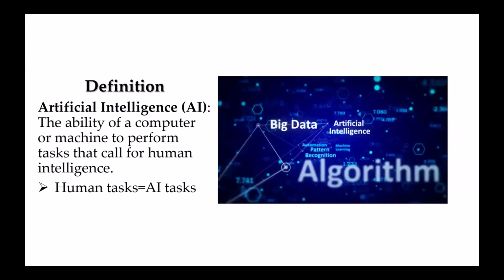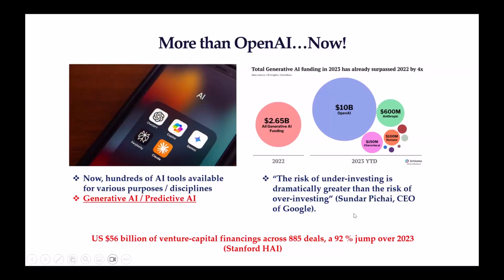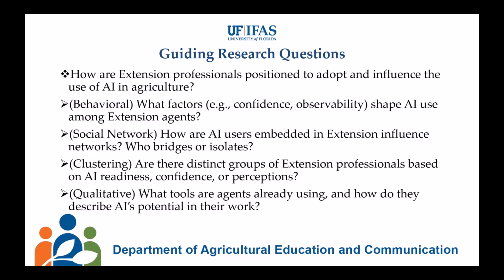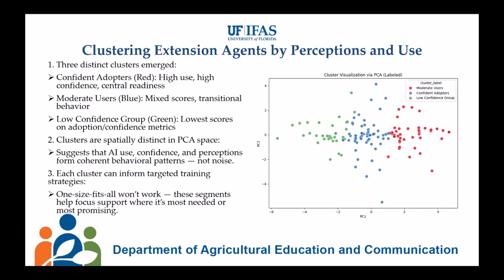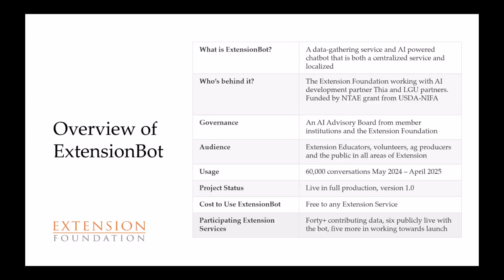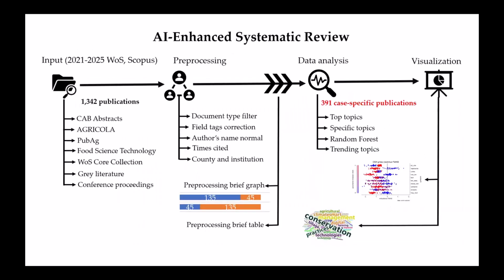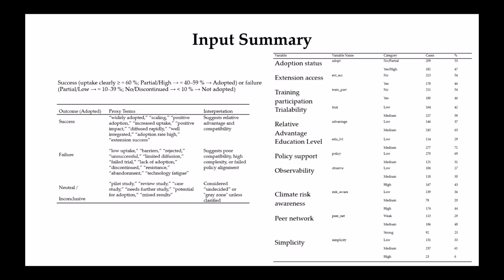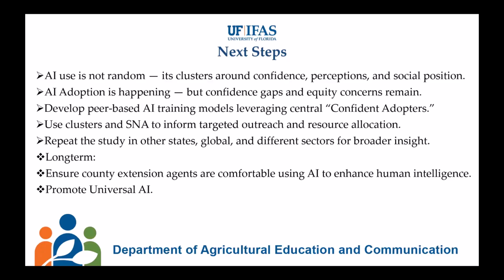2025 Virtual Summer School -- July 16, 2025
Bridging AI and Agricultural Innovations in Extension: From
Evidence to Action

Description: Join us for a dynamic webinar exploring three interwoven research projects illuminating how AI and agricultural technologies are adopted in UF/IFAS Extension and beyond. Drawing on Rogers’ Diffusion of Innovations, we’ll discuss real-world success and failure cases, broaden our view to global adoption trends, and reveal fresh insights from a statewide survey of Florida Extension agents. You’ll come away with practical strategies for responsible technology integration and a roadmap to drive meaningful impact in Extension programs.

Speaker:
Jae Ahn, PhD, Assistant Professor of Artificial Intelligence (AI) in Extension, Institute of Food and Agricultural Sciences--Agricultural Education and Communication, University of Florida